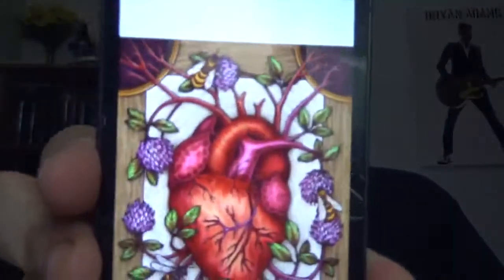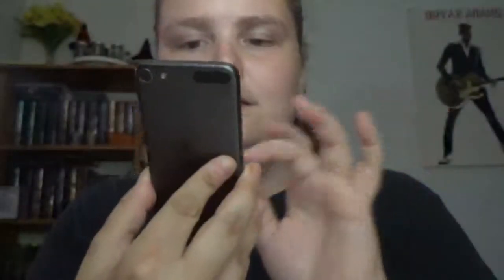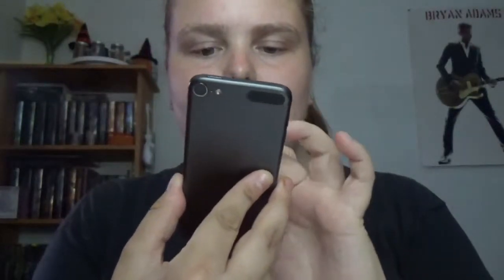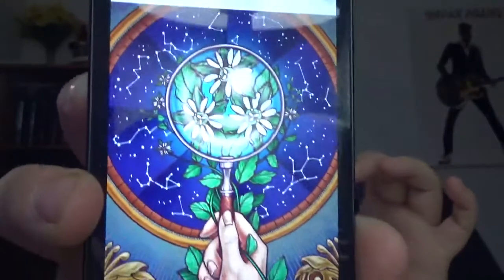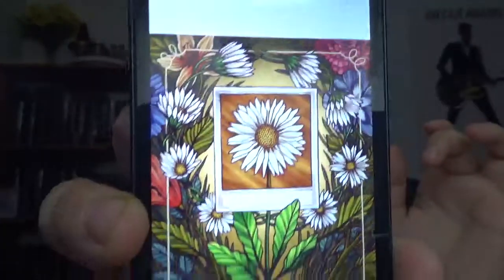The Illustrated Herbiary